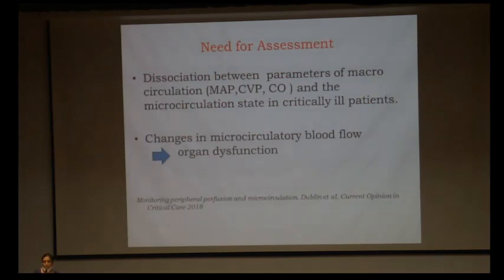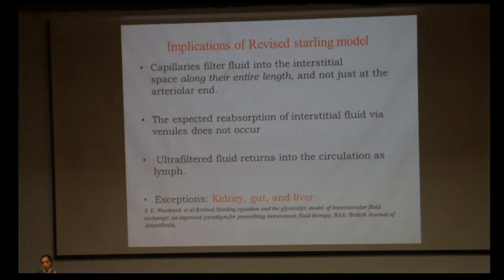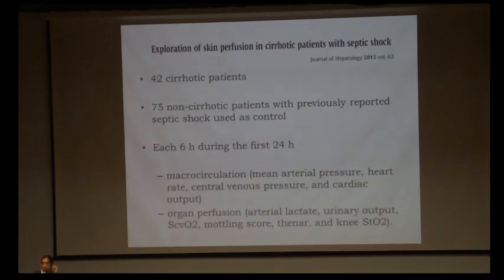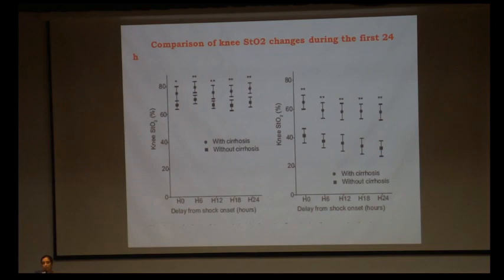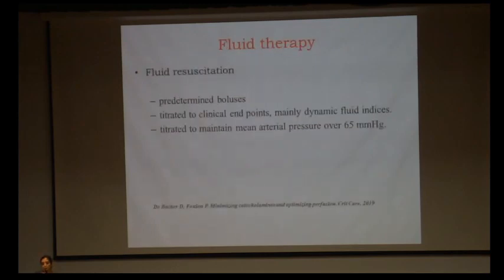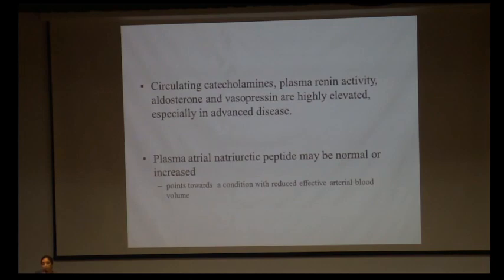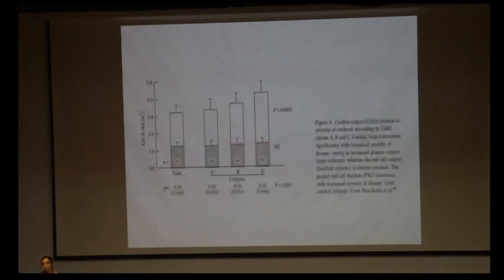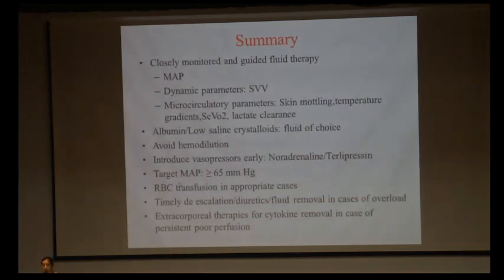Dr Vandana Saluja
“Measures to improve peripheral perfusion in critically ill cirrhotic”